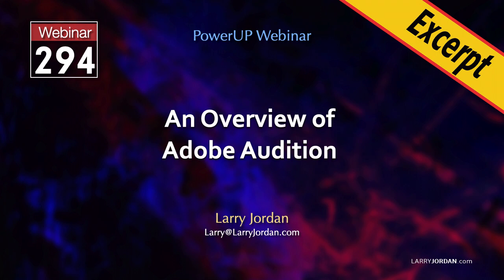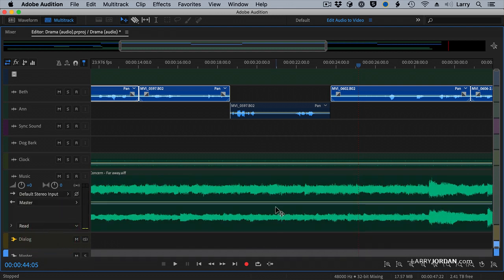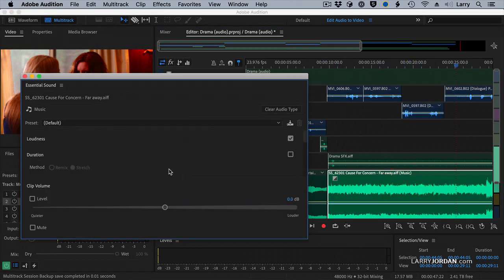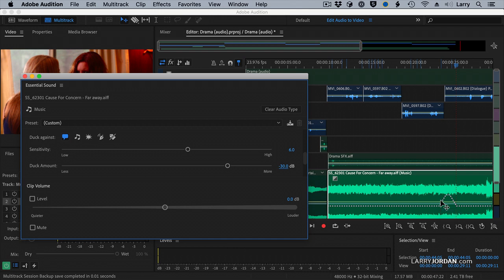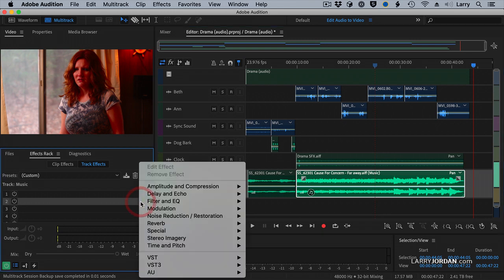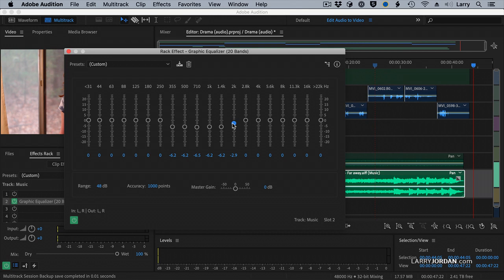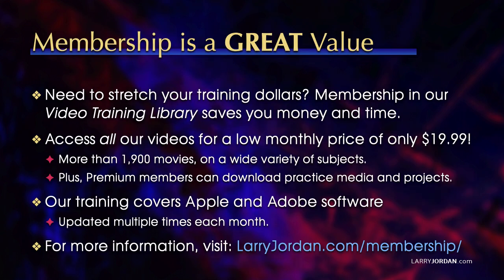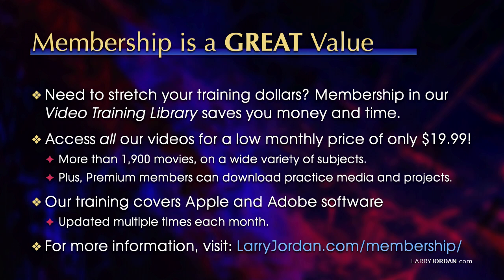How to Use Auto-Ducking or a Channel EQ to Improve Dialog and Music in Adobe Audition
"How to Use Auto-Ducking or a Channel EQ to Improve Dialog and Music in Adobe Audition" is an excerpt from a recent PowerUp webinar presented by Larry Jordan.

Whether you use Adobe Premiere Pro or Apple Final Cut Pro X for your edit, you can clean, edit and mix your audio faster and better in Adobe Audition. In this excerpt, Larry Jordan shows how to use auto-ducking or, even better, a channel EQ, to improve the balance between dialog and music in Audition.